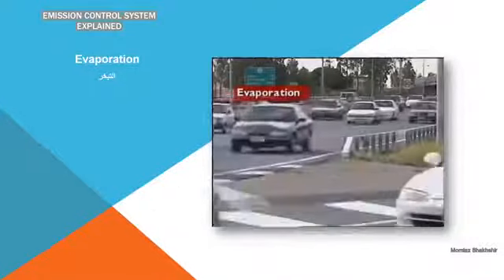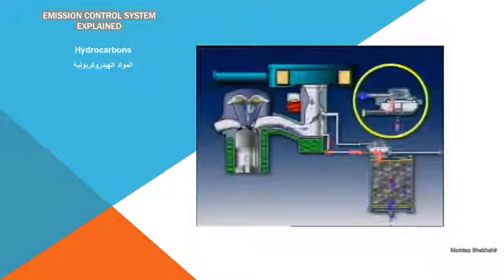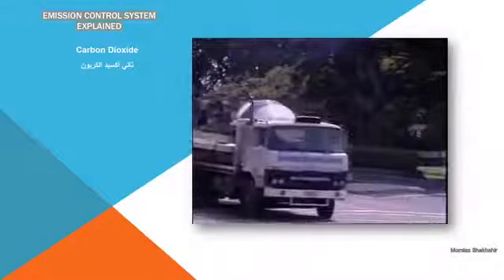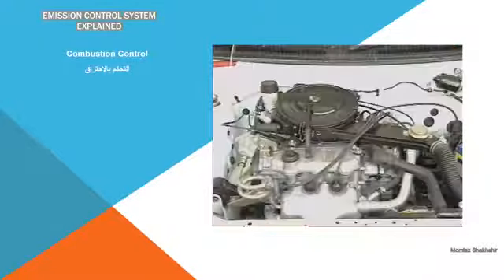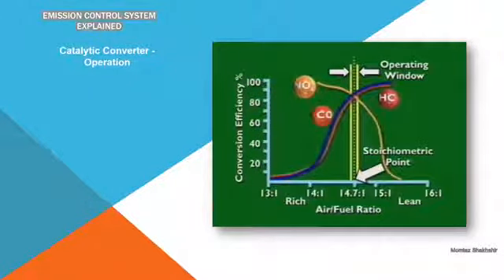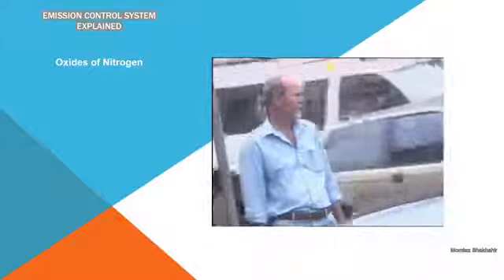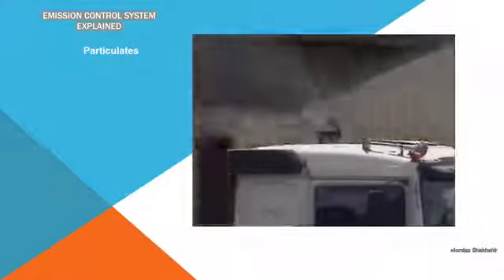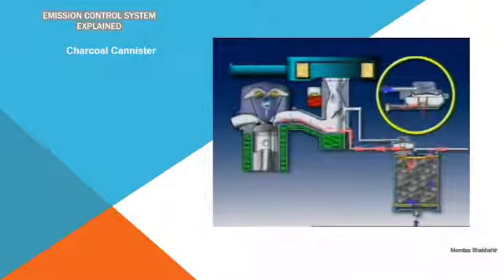Thermal and automobile engineering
Unit v automobile pollution control systems